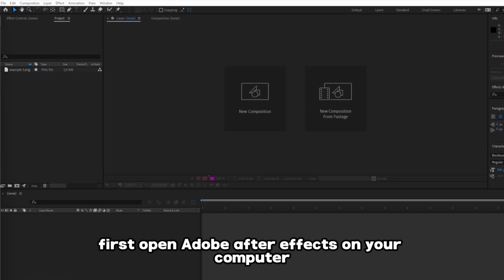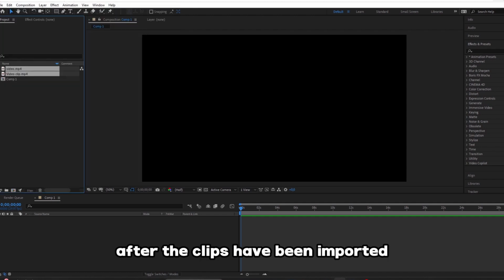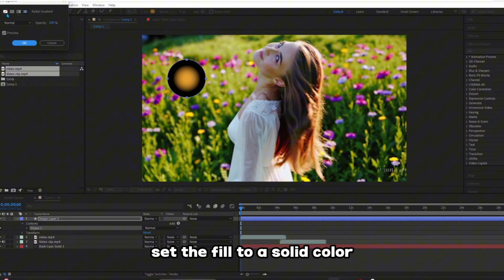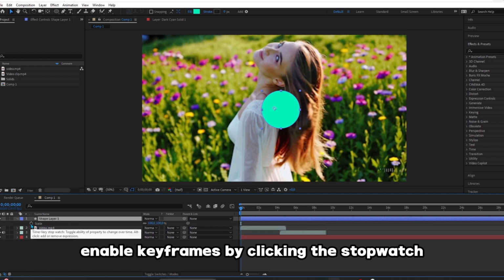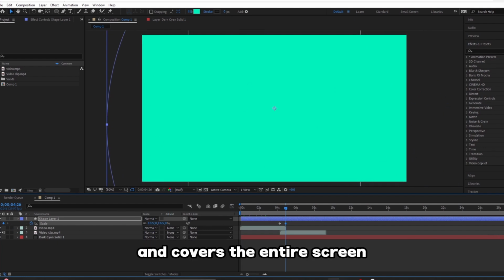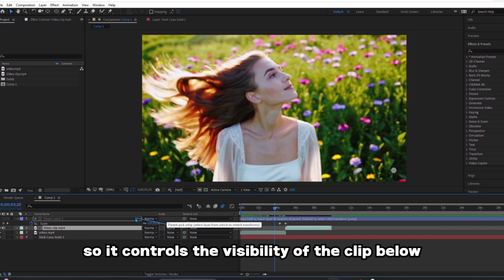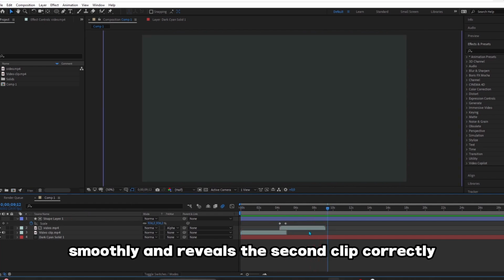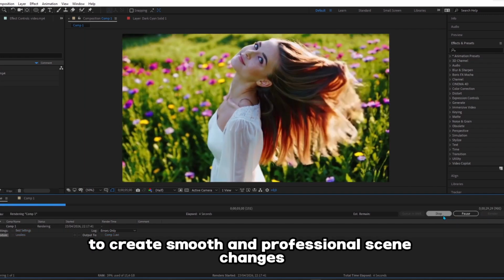How To Make Circle Transition in After Effects (𝟮𝟬𝟮𝟲) | 100% WORKS | NO Yapping, To The Point & EASY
(2026) Learn How To Make Circle Transition in After Effects in this video (EASY FULL GUIDE) | Make Circle Transition in After Effects, for more videos like this then please leave a like.

Without Yapping, Here's How To Make Circle Transition in After Effects. First open Adobe After Effects on your computer and wait for the program to load completely. After the workspace appears, create a new composition to begin your project. Set the composition settings you need, then confirm to open the timeline. Next, import your video clips from your computer into the project panel. After the clips have been imported, place the clips on the timeline in the order you want them to appear. Arrange the first clip above the second clip so the transition can be created between them. Once the clips are placed, create a circle shape layer inside the composition using the shape tool. After creating the circle, set the Fill to a solid color so the circle is fully visible. Place the circle in the center of the composition so it becomes the main transition element. Next, press S on the keyboard to open the Scale property for the circle layer. Enable keyframes by clicking the stopwatch next to Scale. Set the scale value to 0 percent at the beginning of the timeline so the circle starts invisible. After that, move the playhead forward to the point where the transition should complete. Increase the scale value until the circle expands and covers the entire screen. A second keyframe will be created automatically, creating the expansion animation. After animating the circle, place the second clip under the circle layer in the timeline so it will be revealed during the transition. Then set the circle layer as a Track Matte using Alpha Matte. Link the circle layer as the matte so it controls the visibility of the clip below. The second clip will now appear only inside the expanding circle shape. After setting the matte, preview the animation by playing the timeline from the beginning. Watch carefully to make sure the circle expands smoothly and reveals the second clip correctly. Adjust keyframes if needed for timing or scale. Once everything looks correct, add the composition to the Render Queue. Check the output settings if needed, then click Render to export the final video. Your circle transition is complete. This effect is commonly used in motion graphics to create smooth and professional scene changes. Congratulation, In this video you just learn and know everything about How To Make Circle Transition in After Effects, so this video is really perfect for people who are interested and looking for a topic related to : how to make circle transition in after effects, how to make a circle transition in after effects, how to make circle transition after effects, how to make after effects circle transition, how to make a circle transition on after effects, make circle transition in after effects, how to make circle transition with after effects, make circle transition after effects, how to make a circle transition after effects, after effects how to make circle transition

Guide Hub